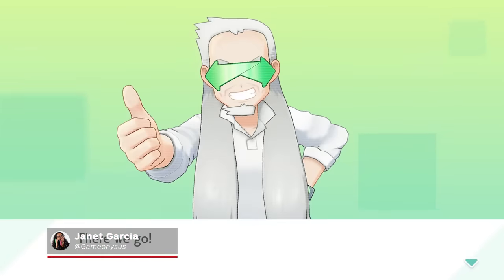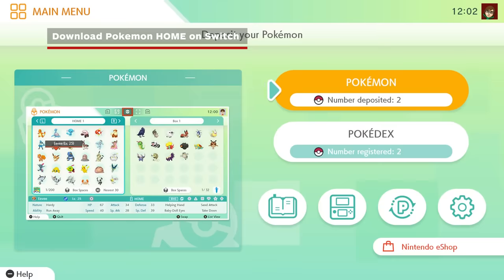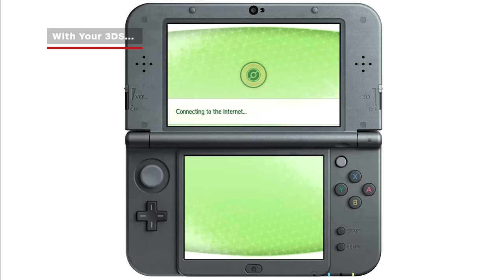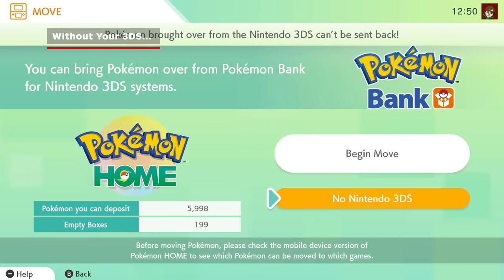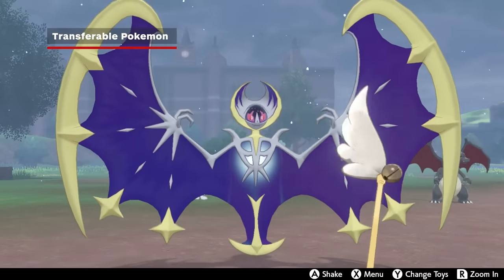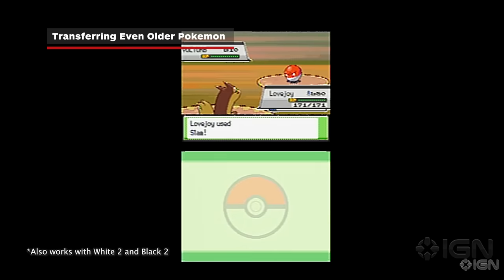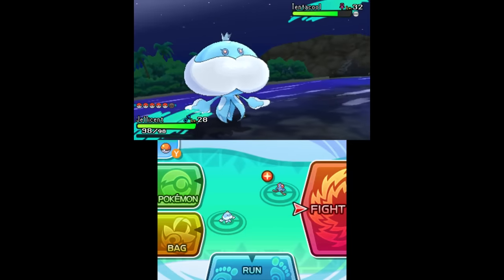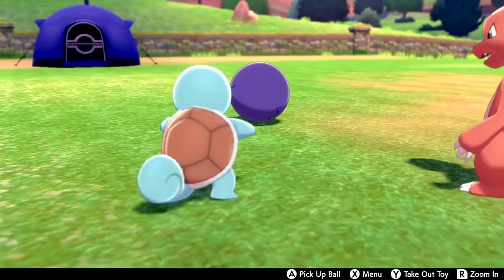How to Transfer Pokemon from Bank to Pokemon HOME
Transfering Pokemon between Pokemon HOME, Let's Go, and Sword and Shield are fairly straightforward, but Pokemon Bank adds a few extra steps. Here's everything you need to know to transfer Pokemon from Pokemon Bank to Pokemon HOME, and how to get Pokemon from older generations into Pokemon Bank in the first place.

For more info on Pokemon HOME, definitely check out IGN's Pokemon Sword and Shield wiki guide.